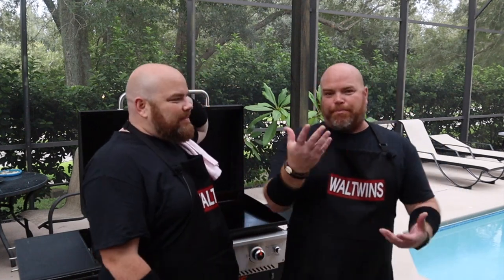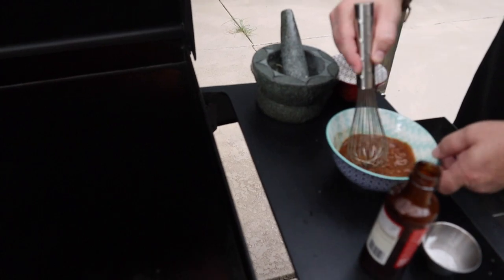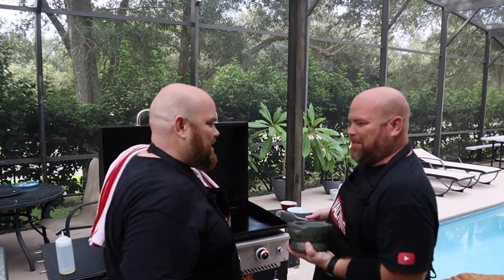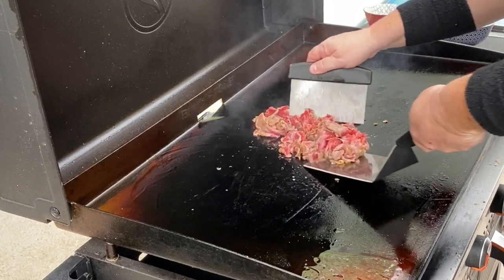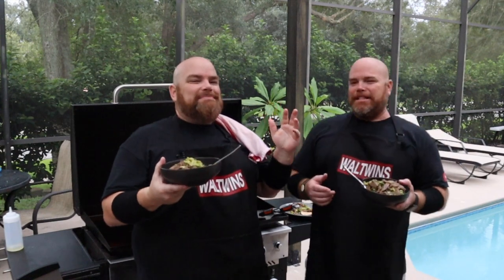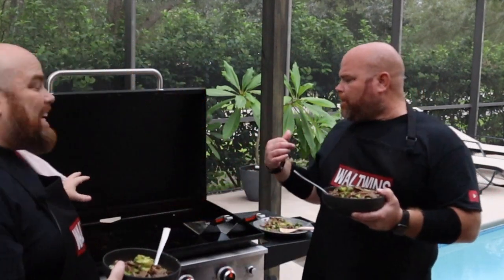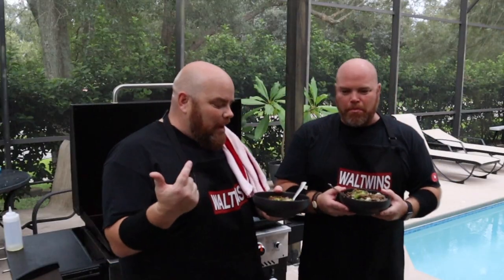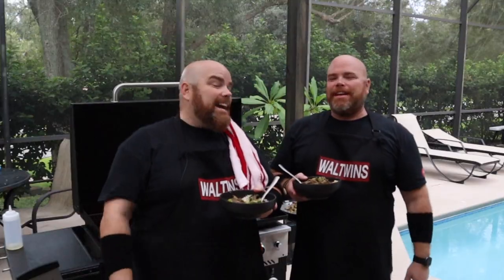HOW TO MAKE AMAZING BEEF AND BROCCOLI STIR FRY ON THE BLACKSTONE GRIDDLE - EASY RECIPE!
Today we show how to make amazing Beef and Broccoli Stir Fry on the Blackstone Griddle. This easy recipe is so amazing and delicious, we know you love knowing how to make Beef and Broccoli on the Blackstone griddle for yourself! Dig in and enjoy! It's amazing!

Ingredients

1 pound broccoli (we purchased the microwavable bagged broccoli for this cook!)
1 tablespoon soy sauce
1 teaspoon sesame oil
2 teaspoons cornstarch (divided)
1 teaspoon baking soda
1 pound flank steak
1/3 cup beef or chicken broth (stock)
1/4 cup oyster sauce
Approx. 2 tablespoons vegetable oil (for the griddle top)
2 cloves garlic, minced

(Side dish - we prepared 2 cups of jasmine rice to serve with our Beef and Broccoli).

Directions

Microwave the broccoli about 1 to 2 minutes (if you do not have the microwavable bag, placed broccoli in a microwave safe bowl, covering with a vented lid, or with plastic wrap, poking holes to allow steam to escape).

In a small bowl, whisk together the soy sauce, sesame oil, 1 teaspoon cornstarch and baking soda to create marinade.
 Slice the beef against the grain into thin strips. Add this to your marinade. Let it sit for at least 20 minutes (can even be kept in the refrigerator overnight).

In a separate small bowl, stir together the beef broth, oyster sauce and remaining 1 teaspoon cornstarch until the cornstarch is fully dissolved.

Heat the griddle on med/high heat and add the oil (griddle surface was approx. 580-590 degrees). When griddle is hot (you'll see wisps of white smoke), toss the garlic onto the griddle and begin cooking - only for a short time (approx. 20 seconds). Toss on the marinated beef. Cook for about 1-2 minutes, continually moving the beef so it browns on all sides but is still rare. Once the beef is seared, add the broccoli and cook for an additional minute. Stir in the sauce while constantly stirring/mixing the beef and broccoli. Once the sauce has turned into a nice thick gravy (approx. 1 minute), serve pull off the griddle and serve! We served ours over jasmine rice (yum!).

Farberware Self Sharpening Knife:

Farberware EdgeKeeper Pairing Knife: